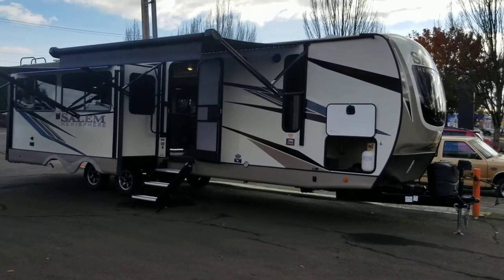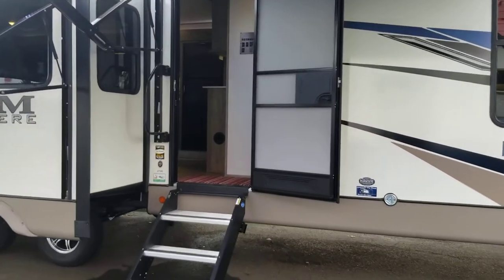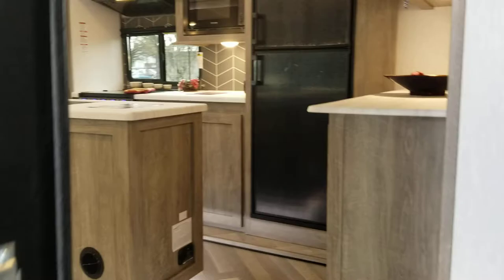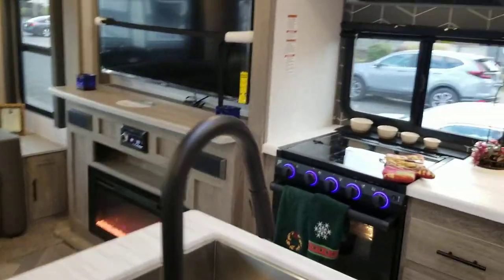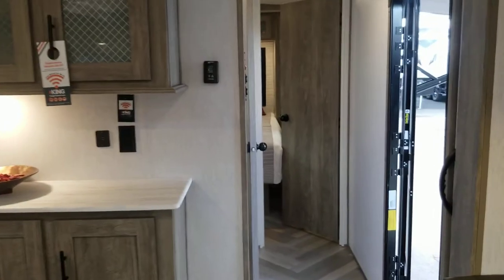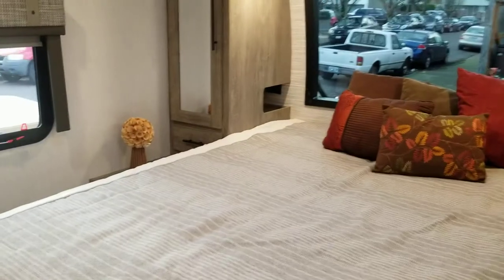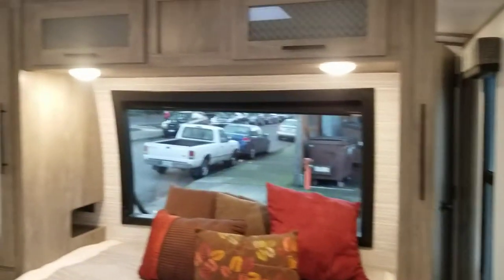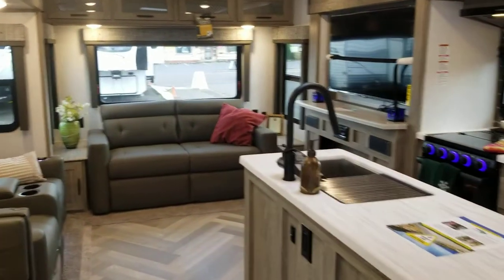2022 Forest River Salem Hemisphere 271RL Travel Trailer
This is the most popular rear living floorplan in travel trailers between 30-40'. This unit is under 35' overall length (34' 7") and 8071 lbs. dry. This is a double slide, rear living floorplan. The passenger's side slide contains a booth dinette and dual theater seats which is directly across from the driver's side slide containing the entertainment center, electric fireplace and kitchen appliances. There is a mid bath with a large walk in shower, linen closet, medicine cabinet and porcelain toilet and a front queen bedroom. This unit also comes with an island kitchen w/ large stainless undermounted farm kitchen sink with residential sprayer faucet, 15K BTU A/C, 35K BTU LP furnace, 8 cu. ft. gas/electric refrigerator, microwave/hood combo, 3-burner glass top LP stove w/ 17" oven, 50" TV, 100W roof mounted solar panel w/ charger, outside kitchen with mini-fridge, sink and LP grill, outside entertainment, arctic package that includes heated enclosed underbelly w/ heated tanks and alumifoil insulation, 15" Aluminum rims, power awning, power tongue jack, power stabilizer jacks, outside show, black tank flush, LED lighting throughout and much more! This will have you out camping in style and having everyone jealous of this gorgeous trailer.